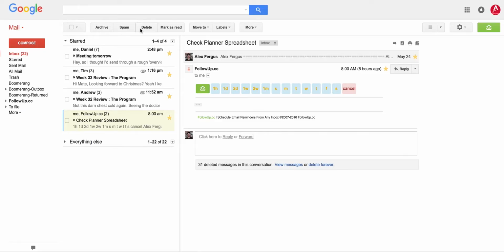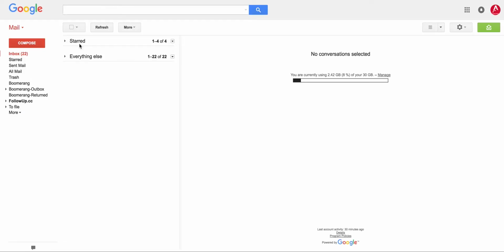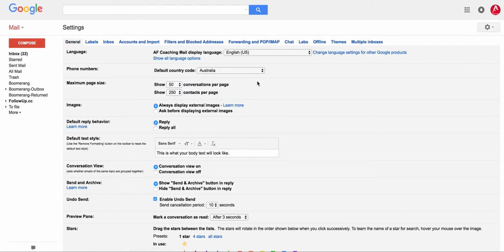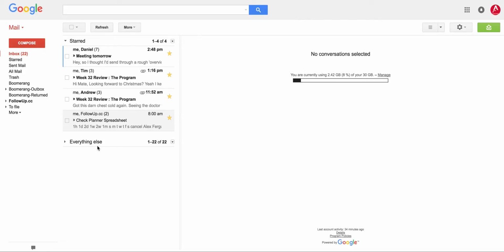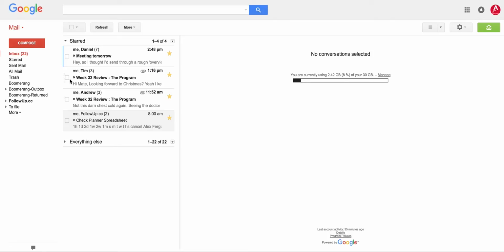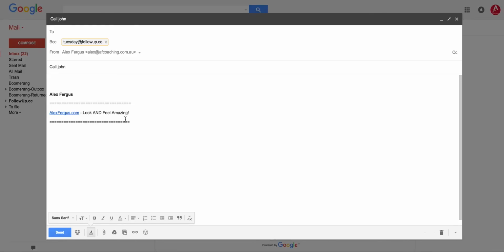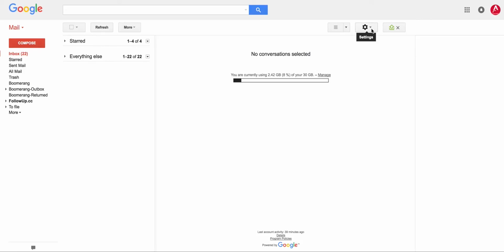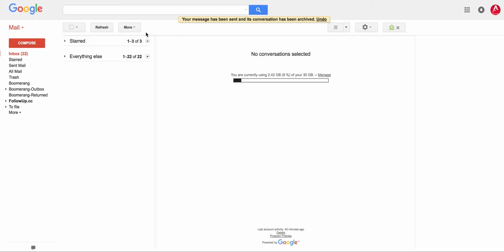How to Manage Your Email With Ease with Gmail Starred Inbox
Using the 'Starred' Setting in Gmail you can easily keep your emails under control without being distracted by endless 'unimportant emails'.